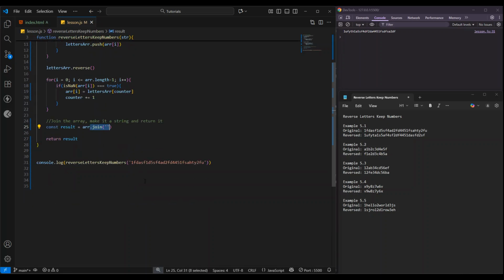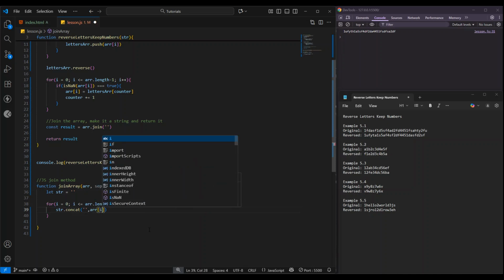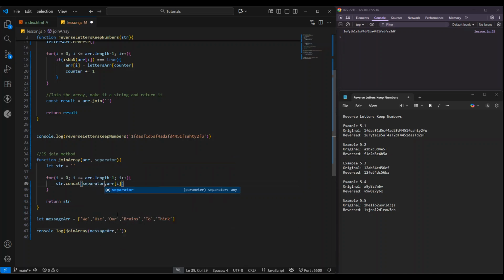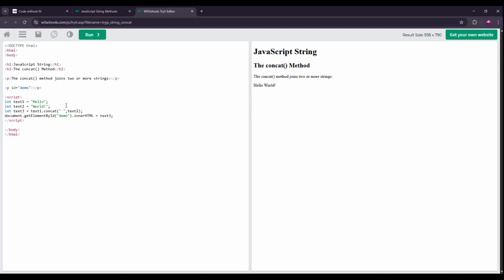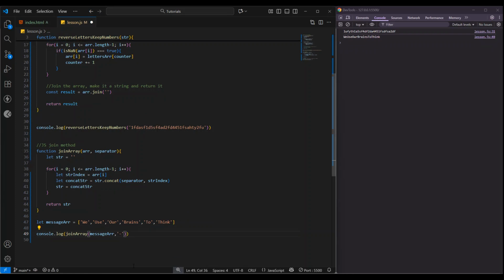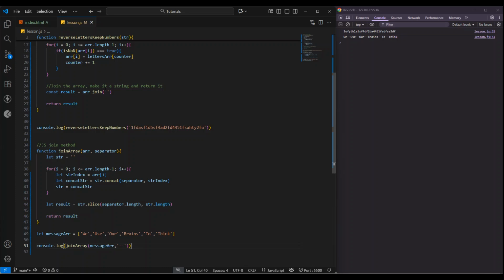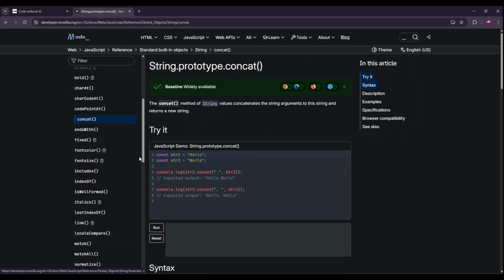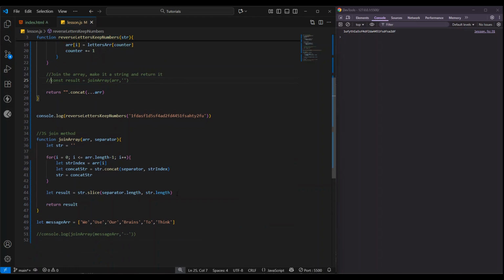Code Without AI: Lesson 9. Custom Join Array In Javascript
How to use MDN documentation. Create a custom method to join array elements in Javascript.